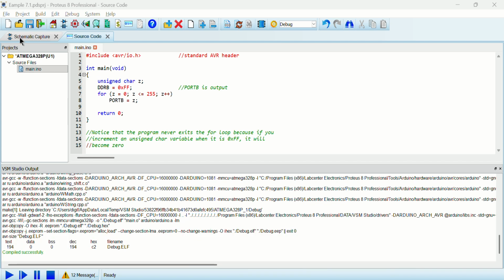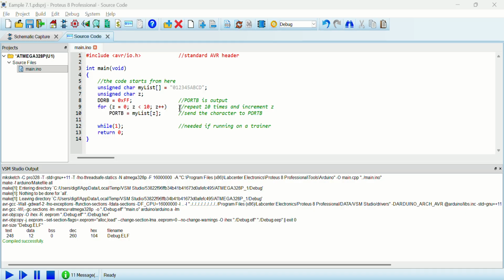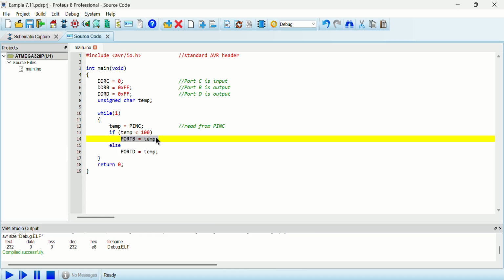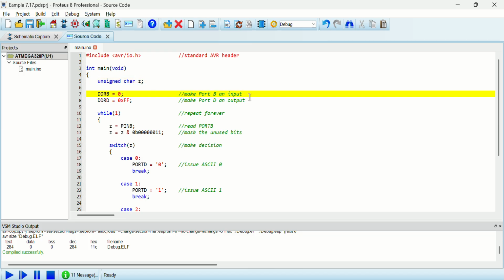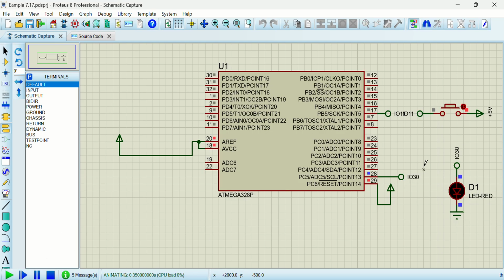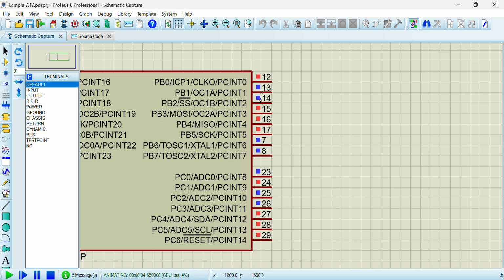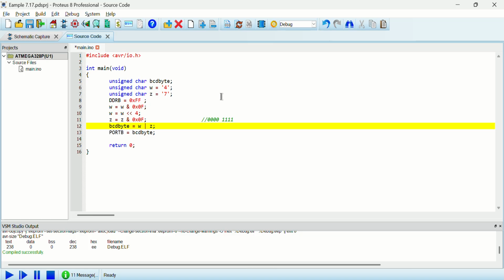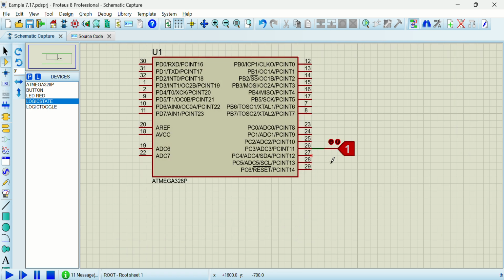Chapter 7 Practice Examples | Microcontroller and Embedded Systems